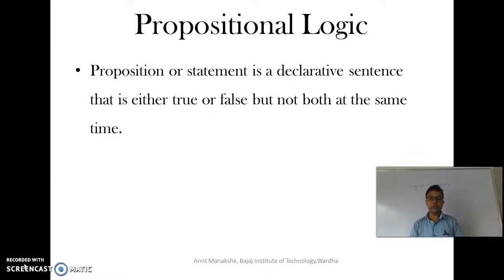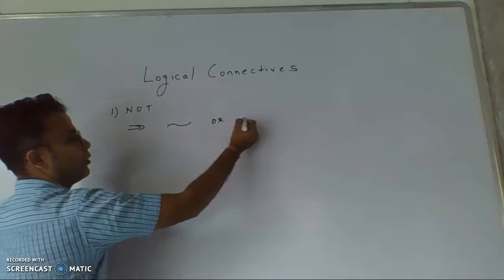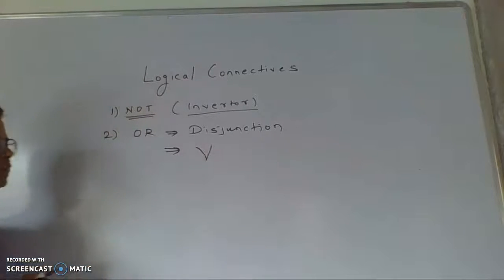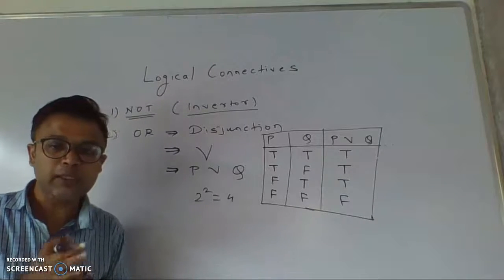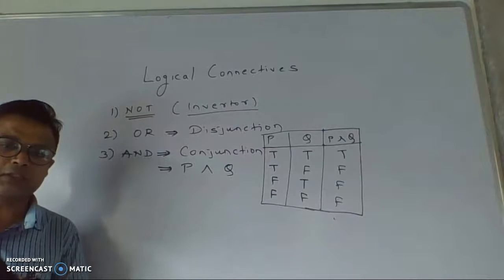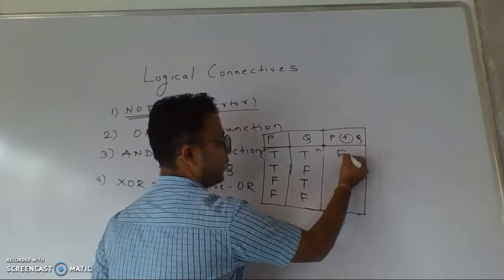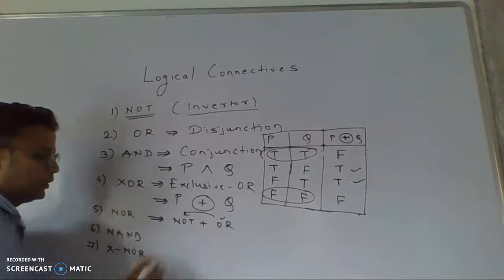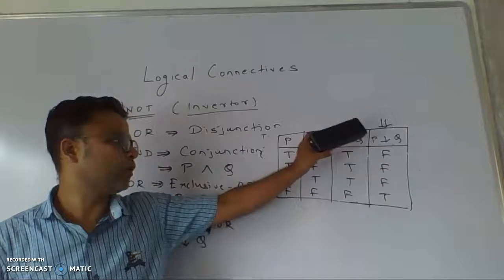Logical Connectives Part 1 | Discrete Mathematics